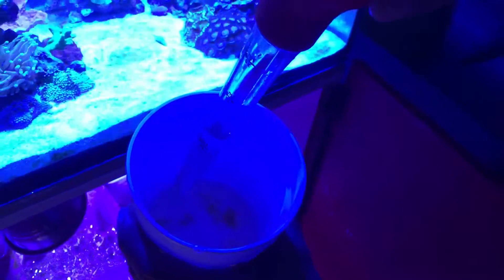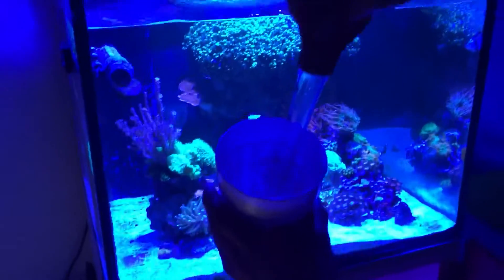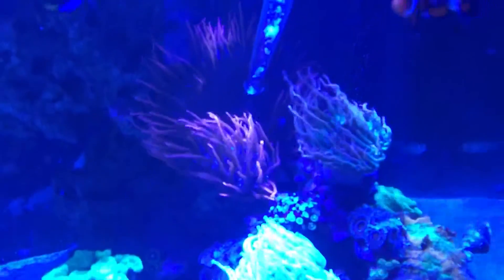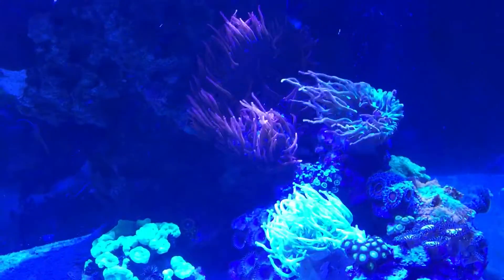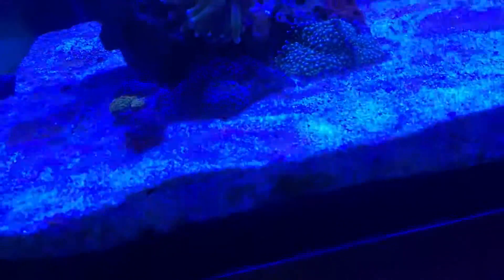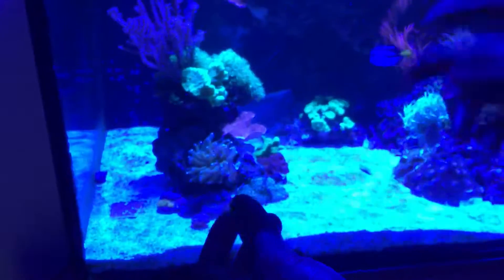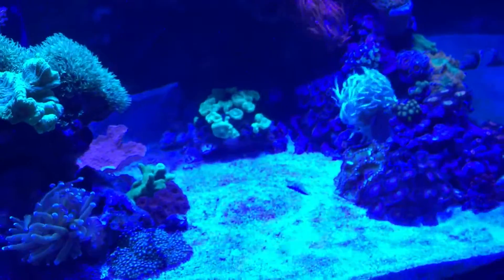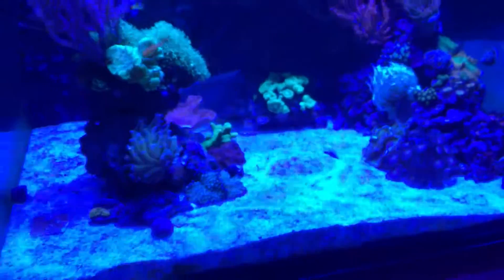Q/A session with inappropriate reefer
I was fortunate that inappropriate reefer